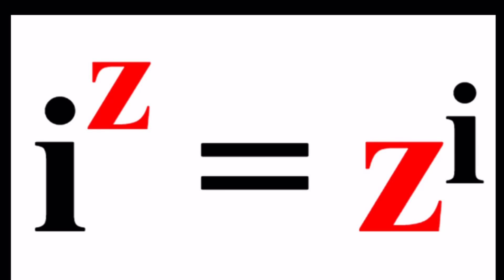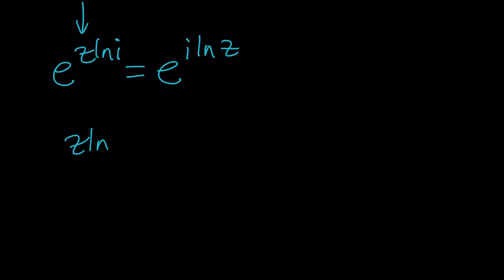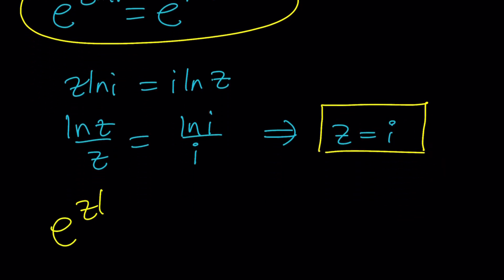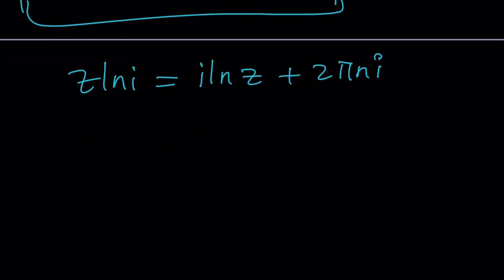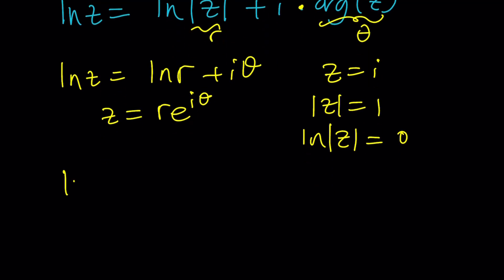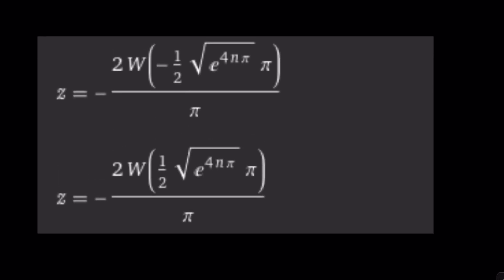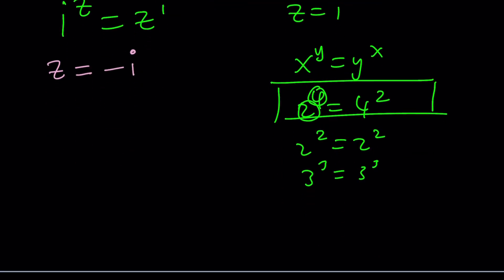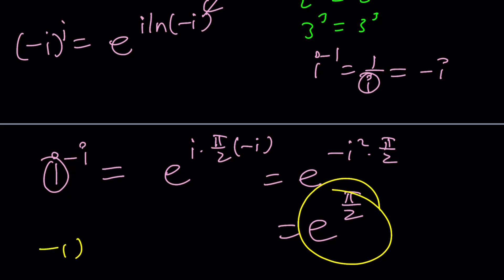Solving An Extremely Exponential Equation | Problem 245